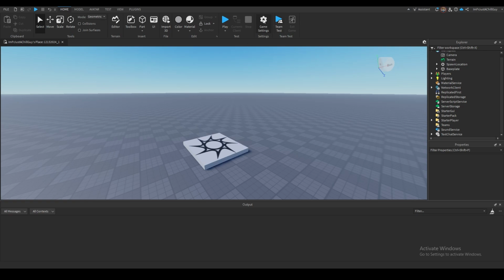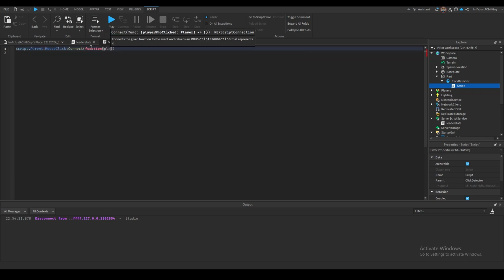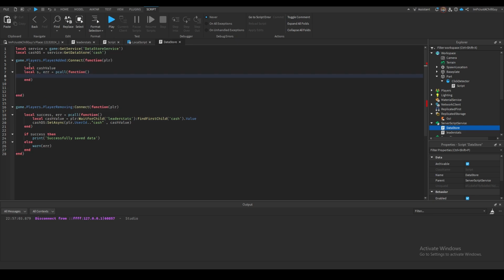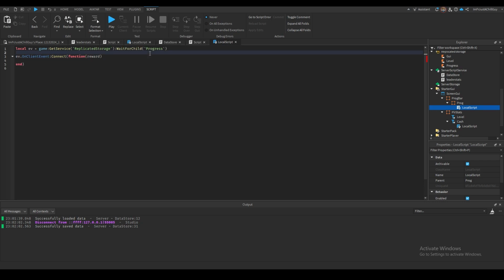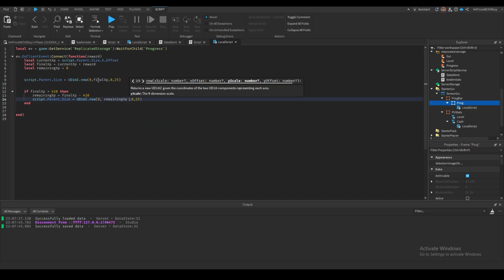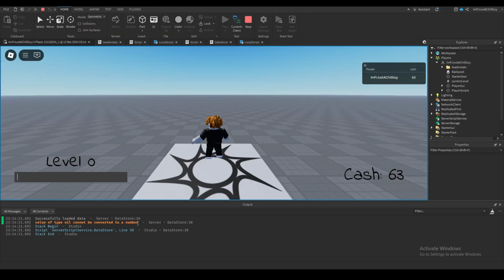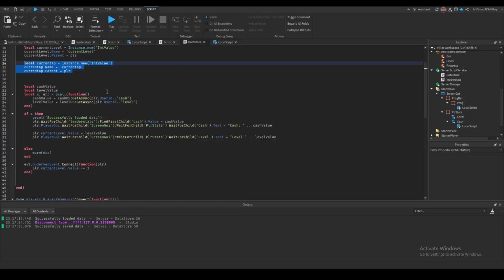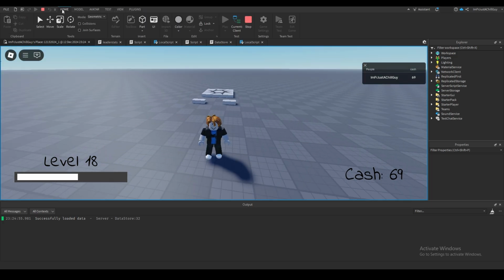Roblox Studio — Saving LEVEL, XP, CASH with DATA STORE (Made Easy :) )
Pretty long vid but don't worry about it ;)
I hope this helped some of you guys with your projects
Again, ANY QUESTIONS, LMK
Much love you guys